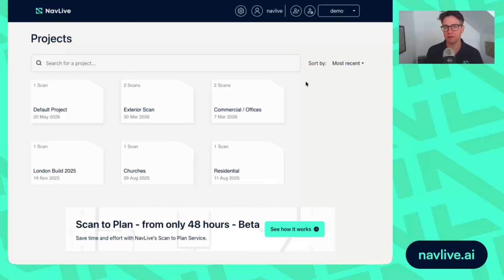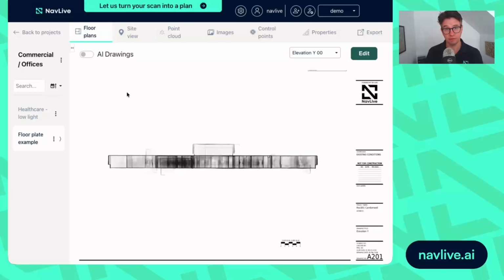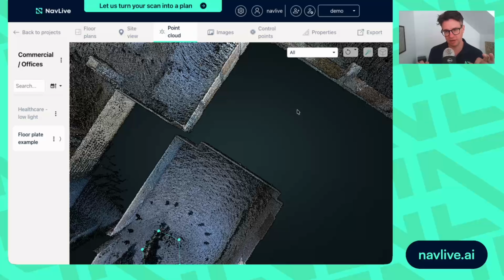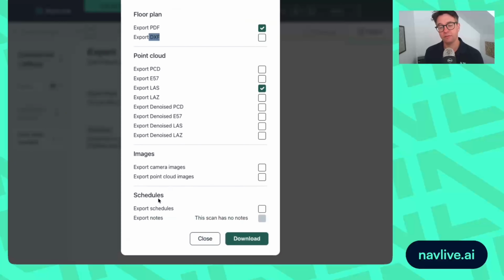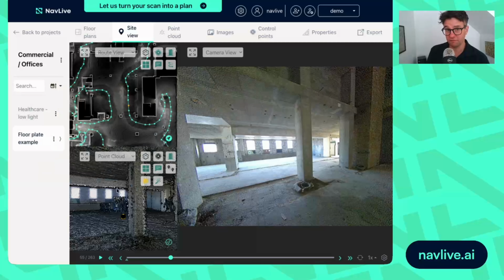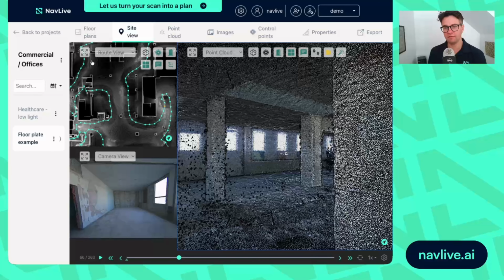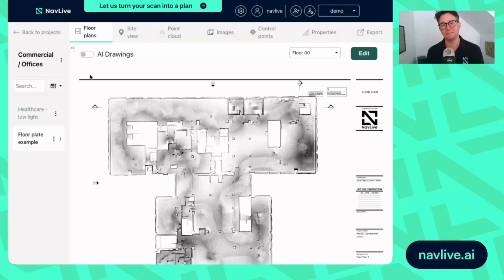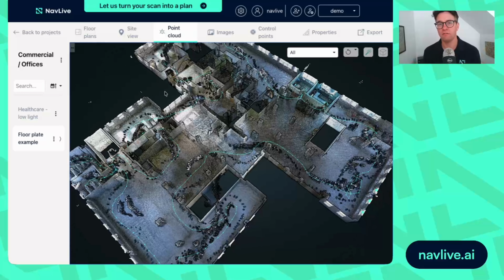NavLive Portal 2.0: A Complete Walkthrough of What's New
We've rolled out major updates to the NavLive Portal as part of our 2.0 release — and in this video, we walk you through everything.

What's covered:

🖥️ New front-end design — a redesigned way to view, manage, and work with your scan data, with easy navigation between multiple scans within a project

📐 Floor Plans — top-down 2D plans, side elevations, and building sections, now with improved quality

🌀 3D Point Cloud — zoom, navigate, and slice through your model with the bounding box tool

✨ Point Cloud Denoising (new) — a one-click feature that reprocesses your point cloud in real time for a cleaner, sharper image, making wall lines and joint details far easier to draw from

📍 Site View (new) — a powerful new way to reference scan data, combining a top-down floor plan, first-person point cloud view, and captured camera images side by side. Re-walk the original scan path using arrow keys, use the standard measuring and area tools, and view building schedule details — all in one interface. Works on new and existing scan data.

📤 Export improvements — download DXF/PDF floor plans, point cloud files, images, and building schedules, ready to import into Revit, SketchUp, Trimble, and more

Also new in 2.0:

- Faster scan uploads (more processing now happens in the Portal)
- Improved point cloud colourisation
- Better scanner performance in bright sunlight
- Automatic face blurring on captured images
- Bug fixes: PDF downloads of custom slices, control point alignment, and a quicker start-stop process